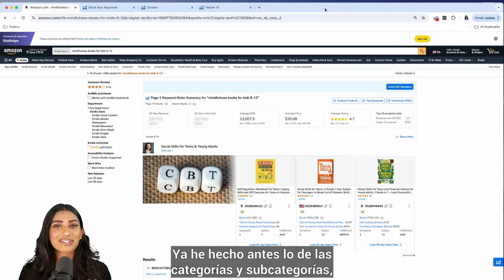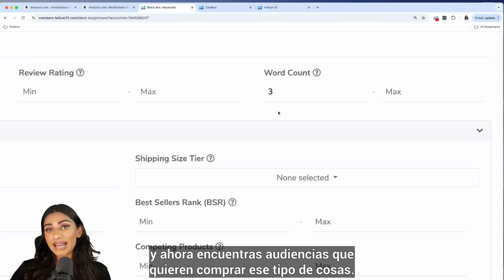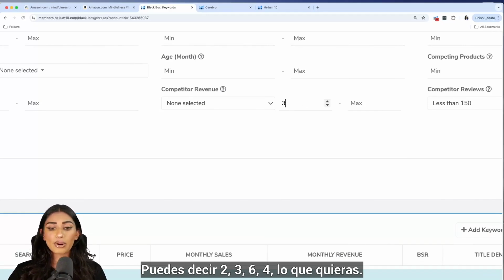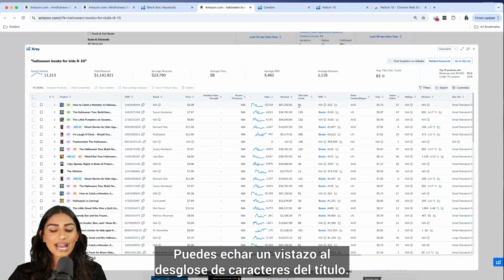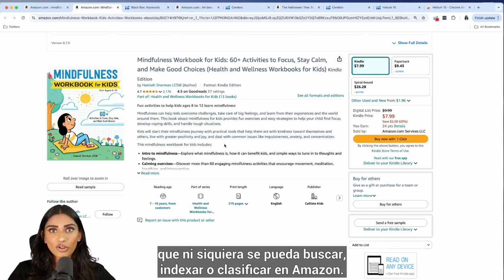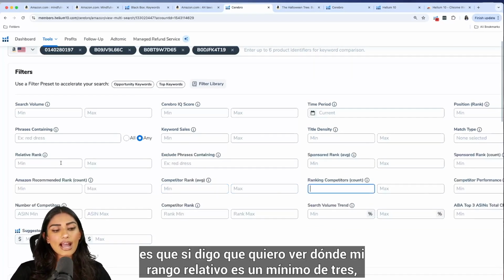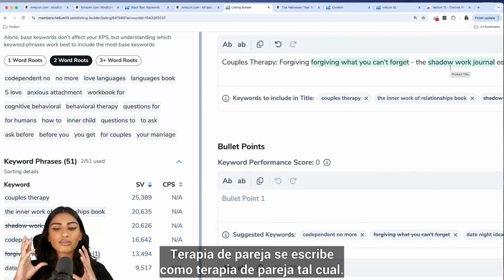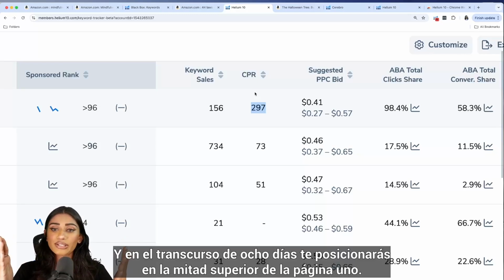tras ganar 1.5 millones de € vendiendo libros en Amazon KDP, desvela cómo encontrar nichos rentables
La información compartida en este canal tiene fines exclusivamente educativos e informativos. Este NO es un plan para hacerte rico rápido, los vídeos de este canal no constituyen una garantía de ingresos ni son asesoramiento financiero, fiscal o de inversión. Los resultados y regalías mencionadas pueden variar significativamente en función de tus habilidades, esfuerzo, experiencia, conocimiento y compromiso. Antes de invertir tiempo o dinero, realiza tu propia investigación y toma tus decisiones de forma responsable.